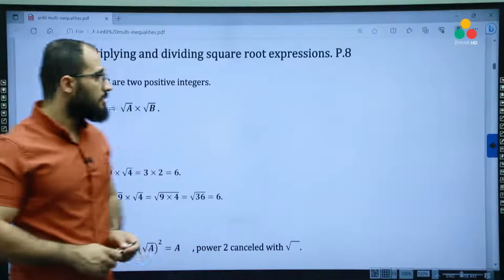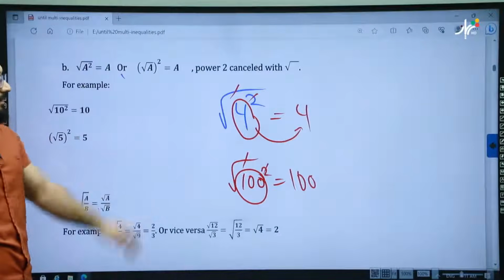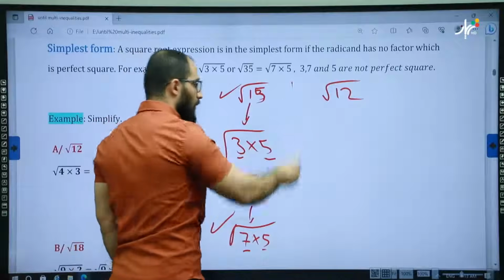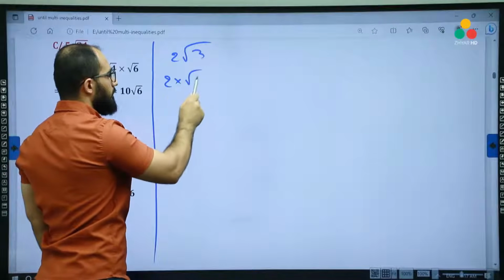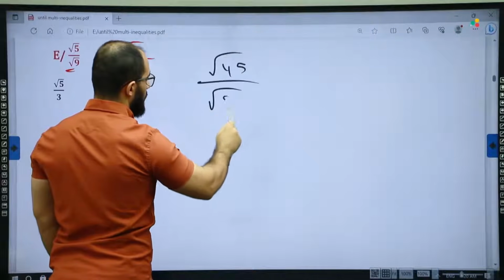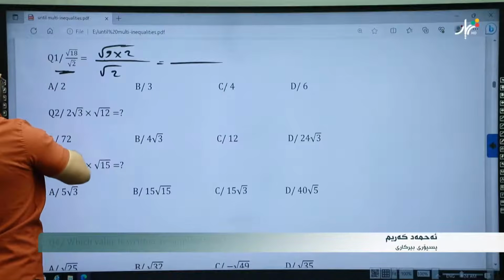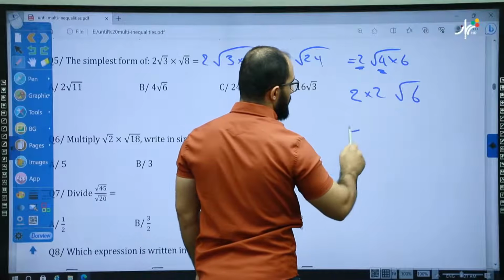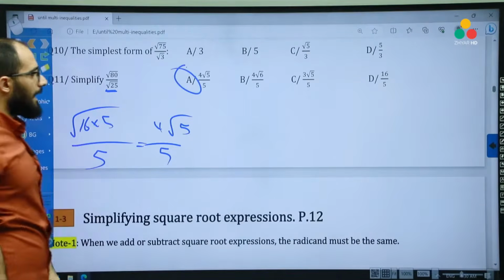بیركاری 9 | م.ئەحمەد | سیستەمی ئینگلیزی | وانەی #2